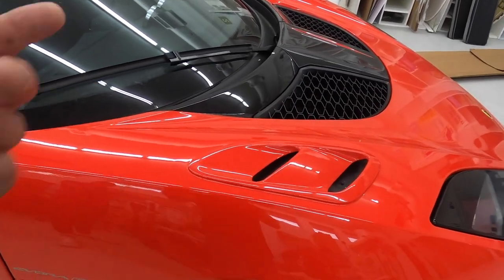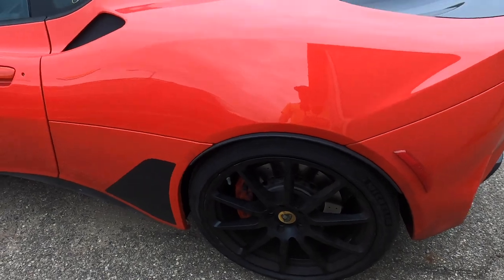Catastrophic failure to the Lotus. Can it Rally?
What is Dreamcars Daily:
Dreamcars Daily is here to provide all your car needs ranging from Lamborghini's and Ferrari's  to your old school classic Cadillac's and Mustang Fastbacks (you might even see me in a work van from time to time.) I am a huge advocate for cars as a whole and love to see other passionate people come together and talk cars. I currently have a Gated V10 Lamborghini as my daily driver where I, if you know me, do a lot of shenanigans with the Lamborghini in almost every video ranging from Lamborghini donuts to Lamborghini drifting.

Phone: (USA) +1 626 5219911

Big thanks to these fellow YouTubers that inspired me to make my own videos:

DDE, Dave, Damon Fryer, Daily Driven Exotics, Stradman, Tavarish, Streetspeed717, JohnStax, Edmond Mondi, JR Garage, Adam LZ, Cleetus Mcfarland, VIN Wiki, Savage Garage, and Vehicle Virgins.